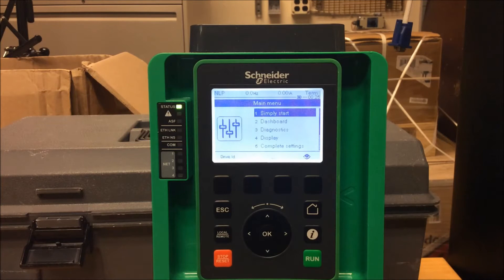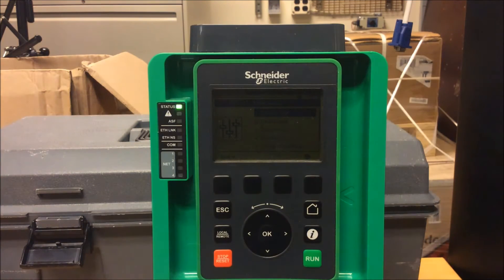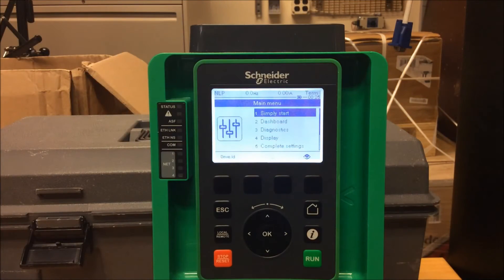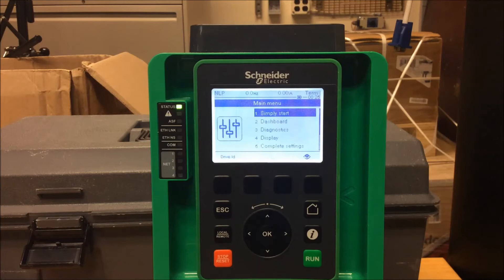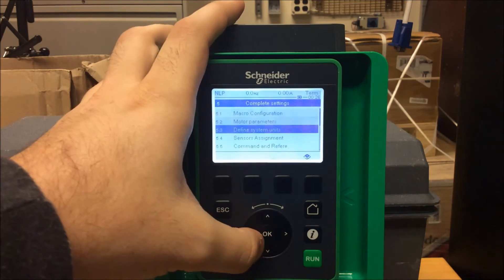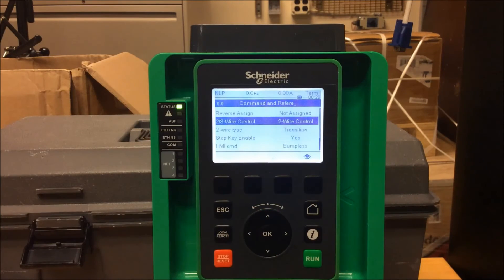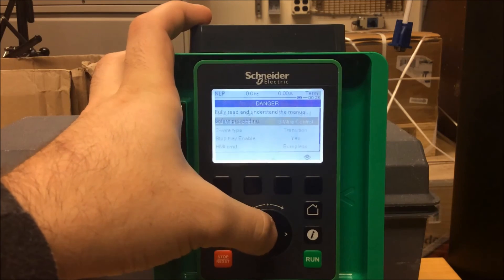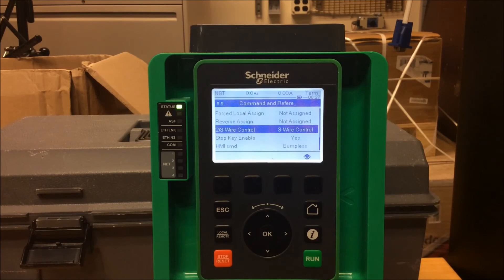Configuring Altivar 630/930 Process Drives for 3 Wire Control | Schneider Electric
Learn how to configure Altivar Process Drives ATV630 and ATV930 for 3 Wire Control in this detailed step-by-step tutorial. We will guide you through the process of setting up the drives so that DI1 (normally closed) serves as the stop button, while DI2 (normally open) acts as the start button. This video is essential for anyone looking to optimize their Schneider Electric Altivar drives for precise control in industrial applications.

🔔 Timestamps:
0:07 - Introduction and Overview
1:06 - Programming Instructions
1:53 - Conclusion

👋 GET TO KNOW US BETTER